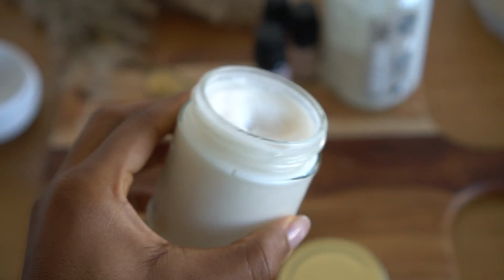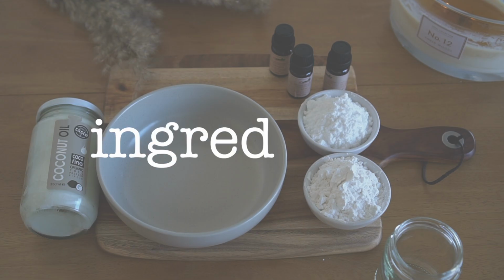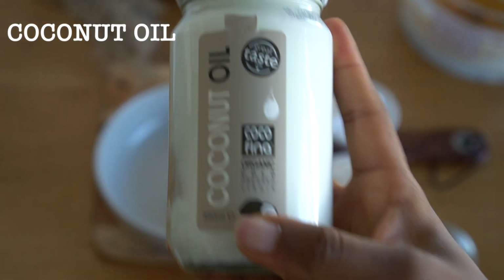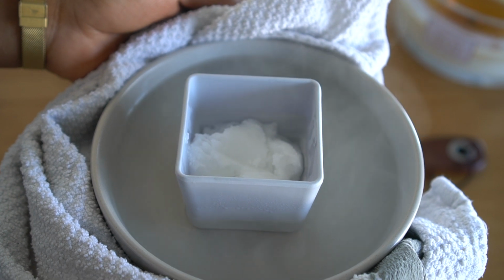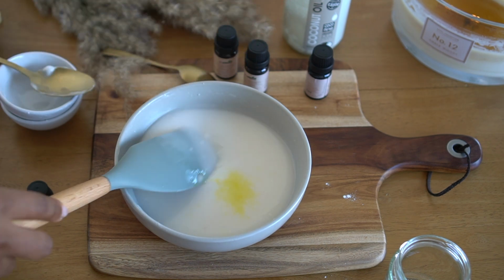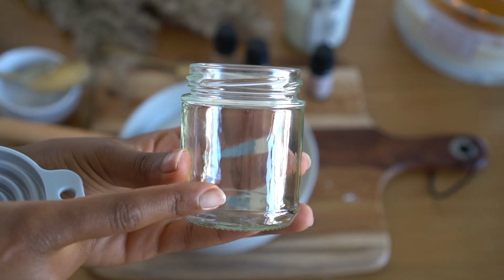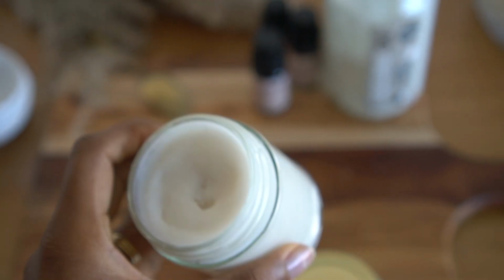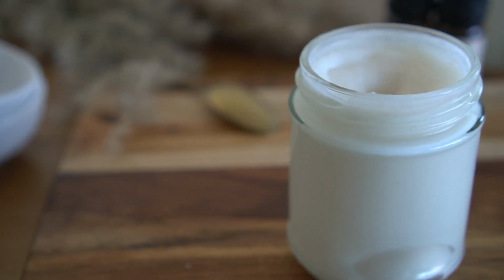How to make a NATURAL DEODORANT! (Only 3 ingredients)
Hey guys!

Hope this video helps! Trust me this works, it's almost too good to be true - just remember a little goes a long way and helps prevent irritation from the baking soda!

INGREDIENTS..
- 1/4 cup aluminium free baking soda (you can increase or decrease this amount to suit your needs)
- 1/2 cup arrowroot powder (or cornstarch powder)
- 5 tbs unrefined virgin organic coconut oil
- Essential oils (are actually not essential to this recipe, but add a nice touch if you want)